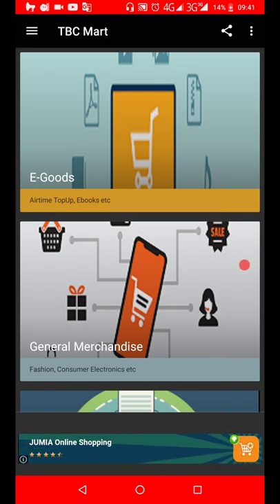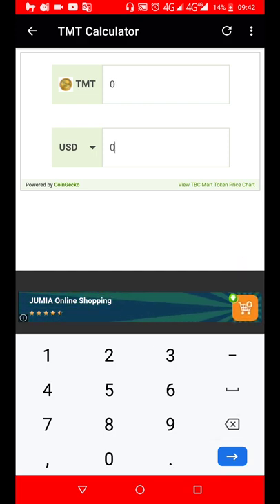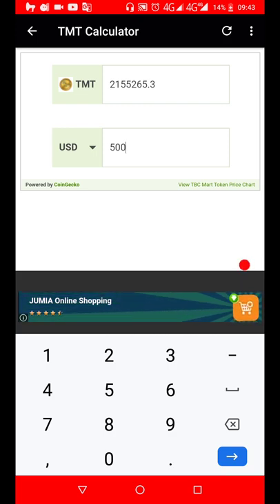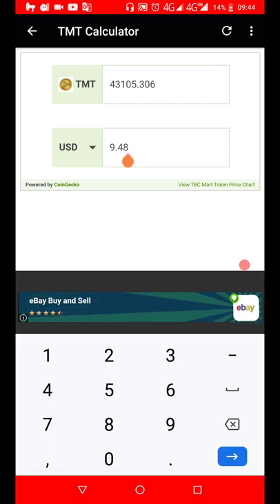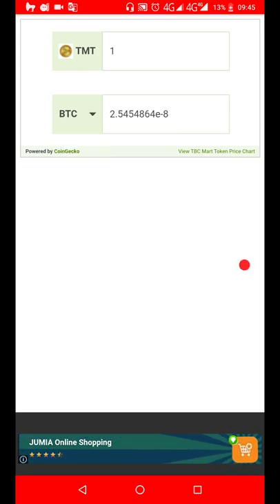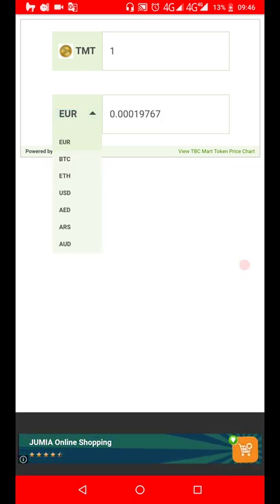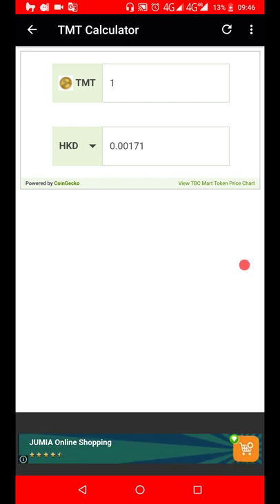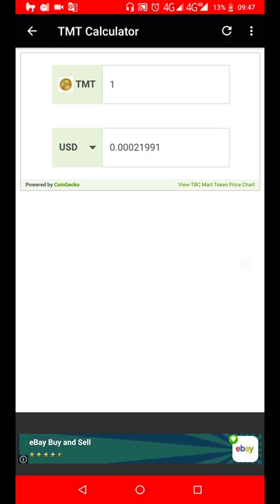How to use TMT Calculator in the TBC MART Shopping App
Welcome to TBC MART TOKEN (TMT)

What is TMT?

TMT means TBC Mart Token

Is TMT a Coin or Token?

TMT is an ERC20 token developed and running on the Ethereum Blockchain

What can I do with TMT?

– You can store it in an ERC20 compatible wallet like Trust, MetaMask, Atomic or ImToken Wallet.

– You sell it Peer to Peer. You can sell it to another individual for Cash.

– You can shop with it on The Billion Coin Mart App.

– You can exchange it for Ether or Other Erc20 token on uniswap.exchange and Etherflyer.com

What stage are we now in our Road Map?

Getting Listed on More Exchanges and Coin Market Cap More updated will be provided as we progress.

TBC Mart App Available for Android Devices only

NOTE: Beware of scammers…. Claiming to be TBC Mart Token representative. We will never contact you first

What is TMT?